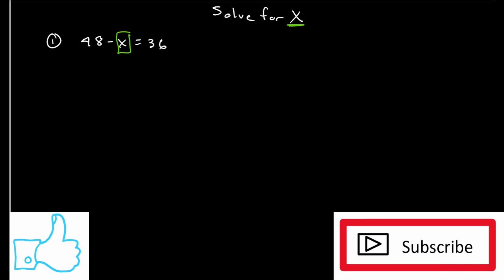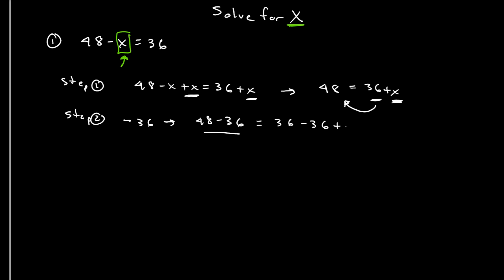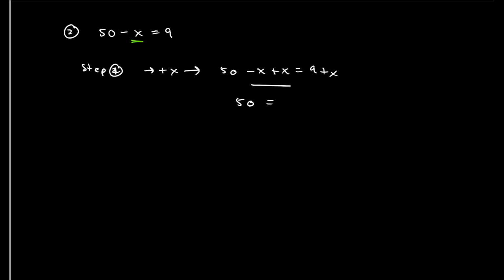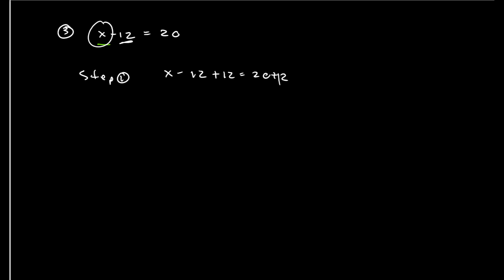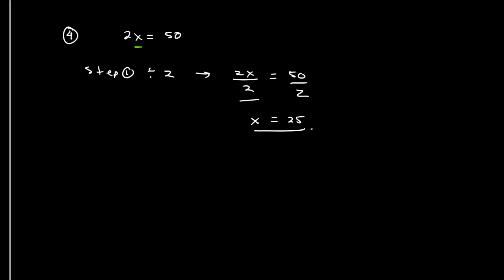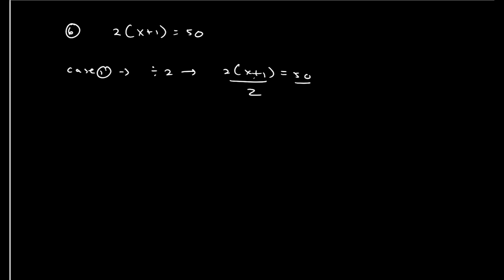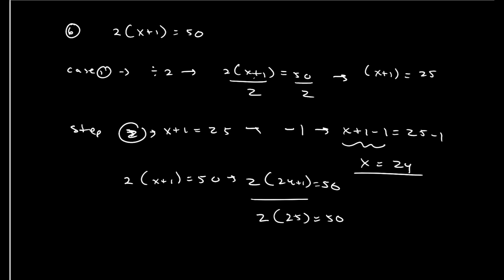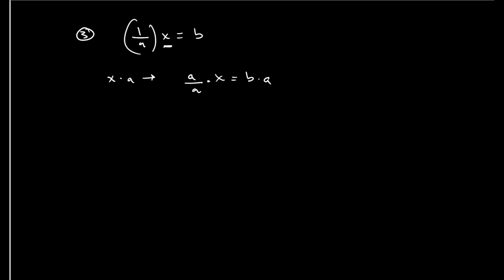Solve For X | Equation with one unknown | Single Variable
In this video we look at several examples of how to solve for equations of one variable. We look at the following examples
1. 48-x=36
2. 50-x=9
3. x-12=20
4. 2x=50
5. x+15=50
6. 2(x+1)=50

It is important to always if you have time, check your answer by plugging in the x value you solved for into the original equation. Thanks for your support and look forward to seeing you in my next videos.